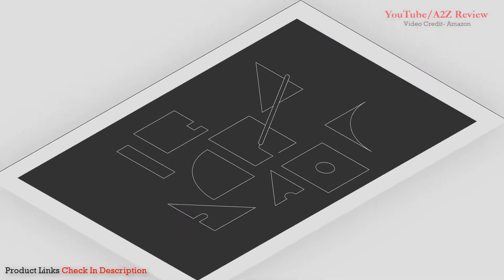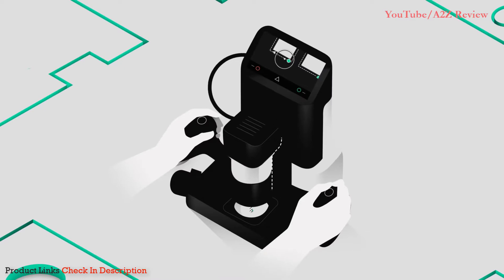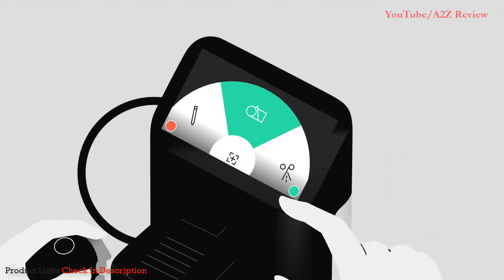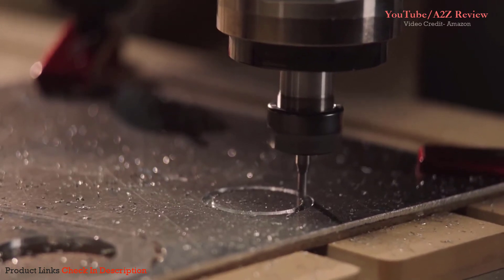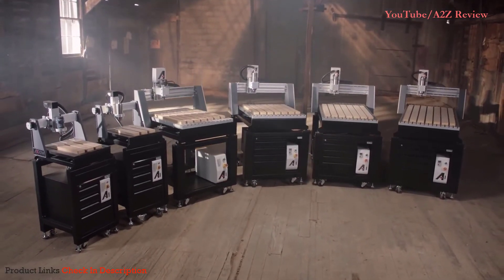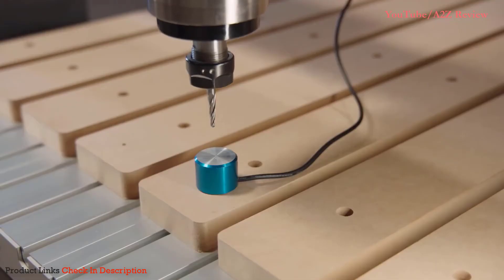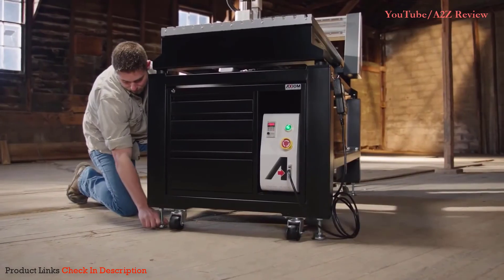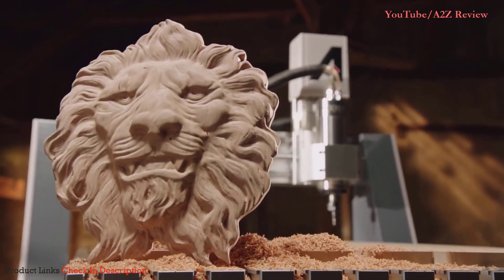Best CNC Engraving Machines 2021 - Top 5 Engraving Machine Picks For Your WorkShop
Best CNC Engraving Machine BUY Or CART NOW ➖
Links below to the best cnc engraving machines we listed in this engraving machine review video -
BUY Or CART NOW ↓↓↓
►1. Axiom Precision CNC Machine
►2. Shaper Handheld CNC Router
►3.SainSmart Genmitsu CNC Router
►4. V2 3018 Pro Engraver Machine
►5. Genmitsu CNC 3018-PRO Router

⭐ Amazon Deals
⭐ AliExpress Deals (Cheap)

LOVE ME